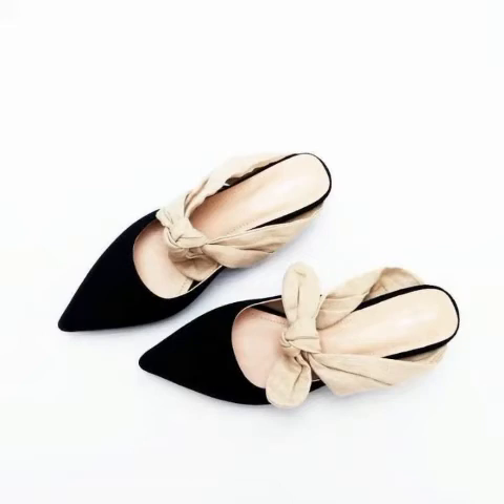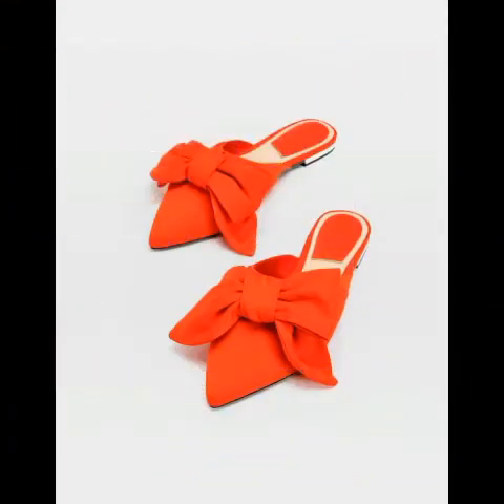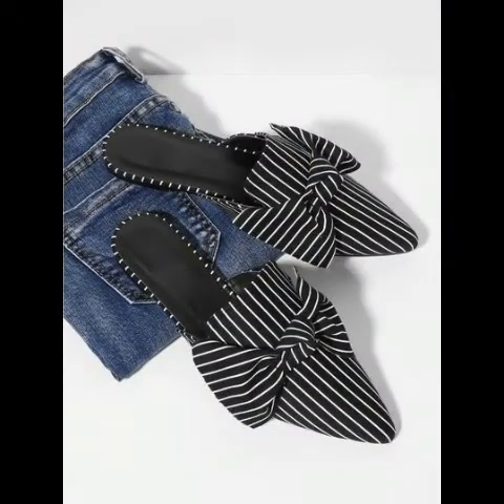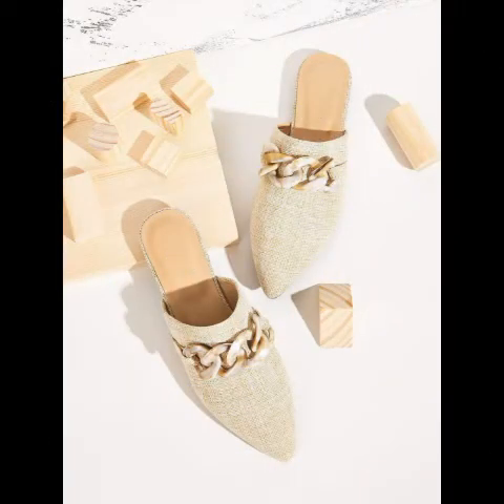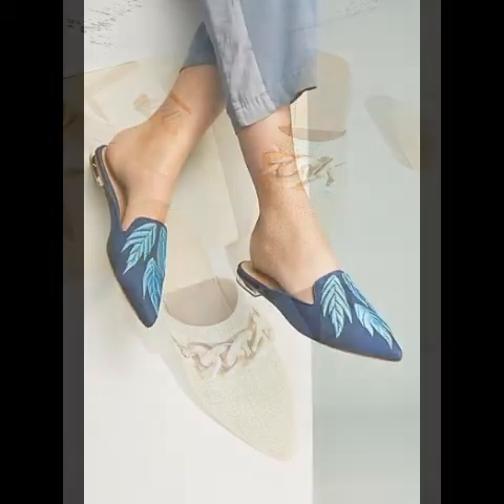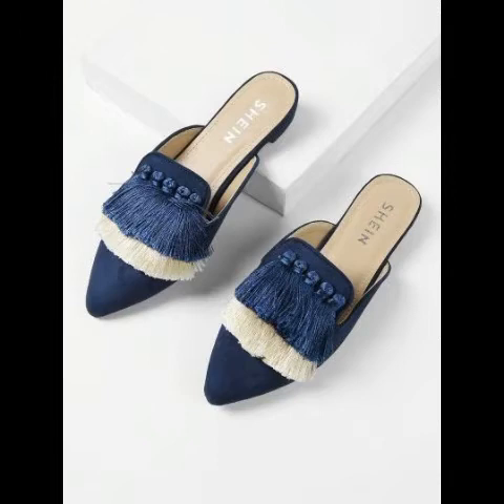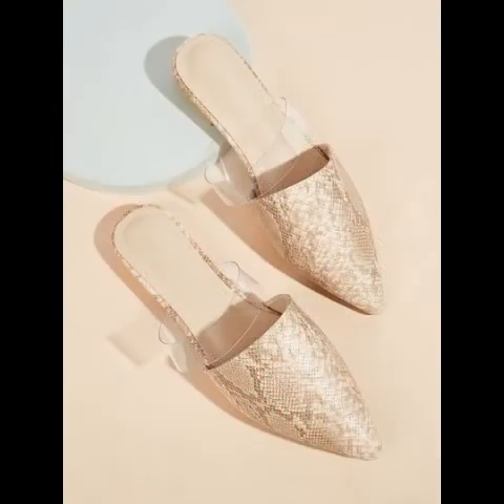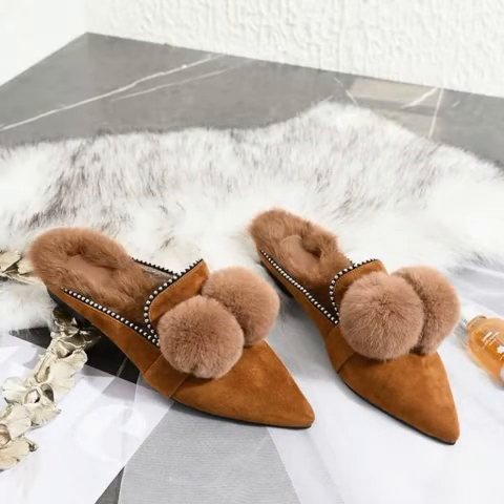Beautiful Womens |Mule Flat Shoes| Collection|Best New Mules Ideas With Comfortable Flat Soles